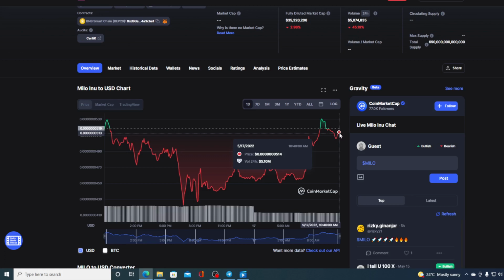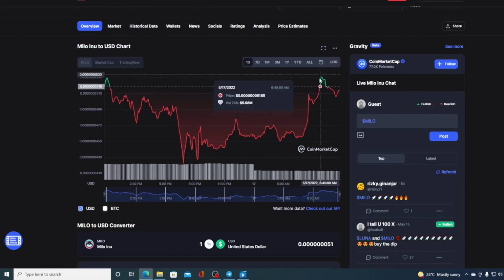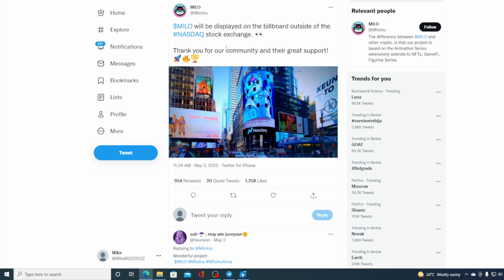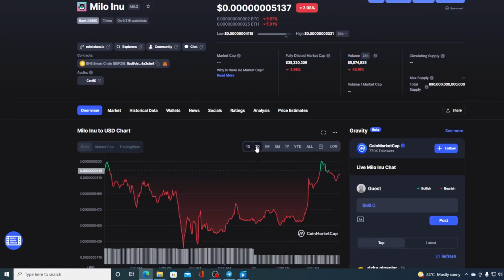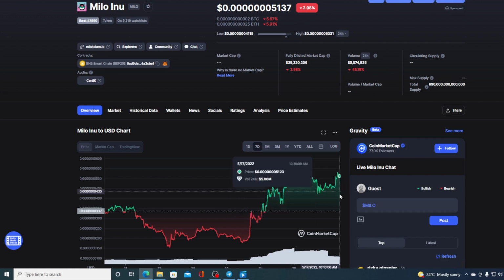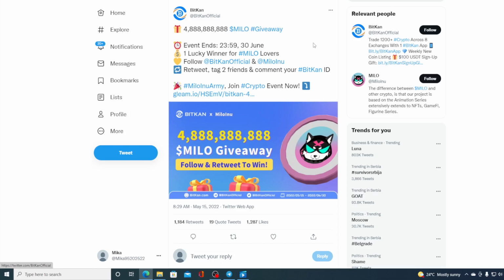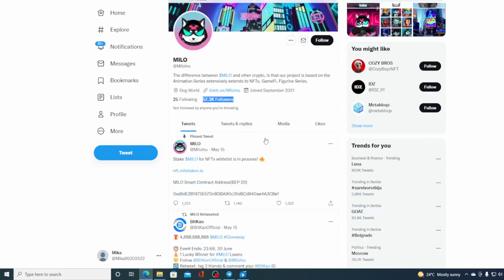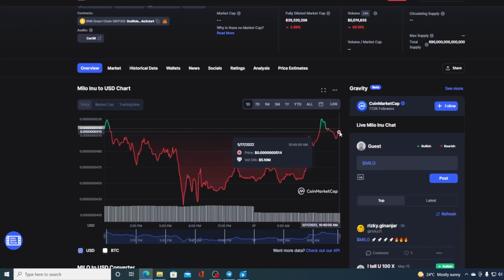MILO INU MASSIVE NEWS: DEVS DROP BOMBSHELL! ARE YOU READY! (MILO INU PRICE PREDICTION INVEST 2022)